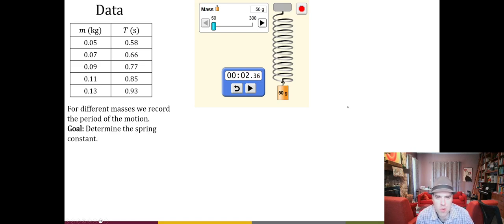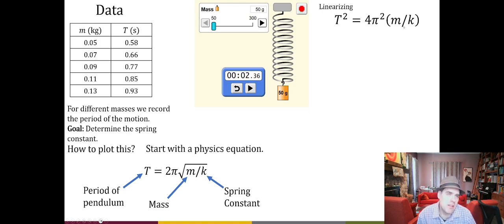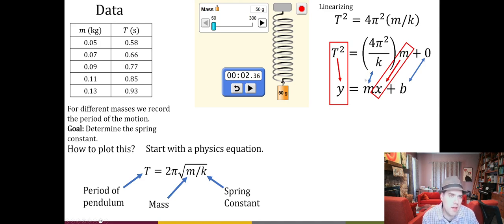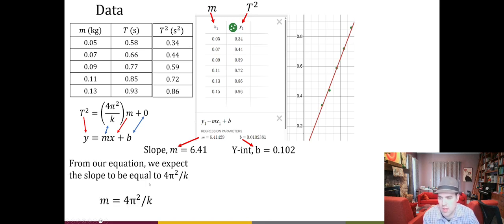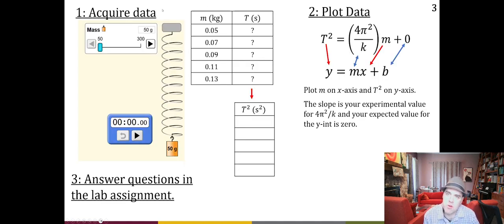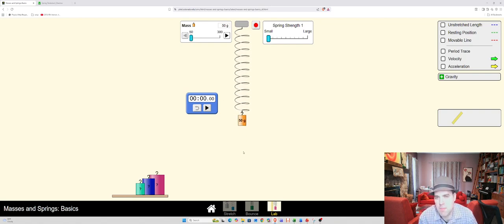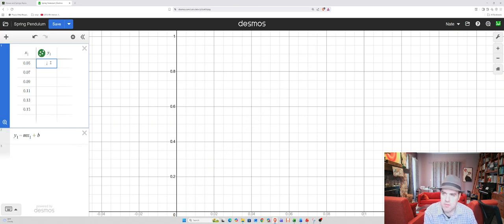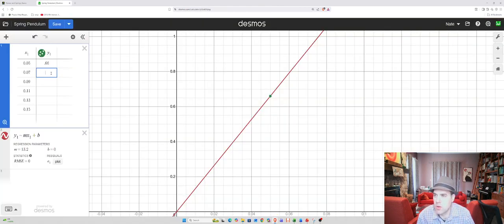Spring Pendulum Lab